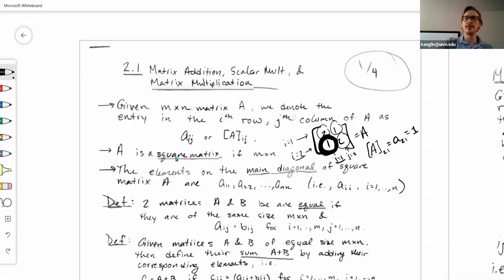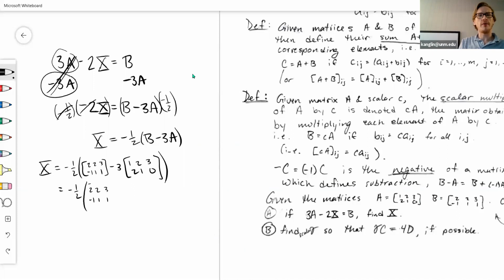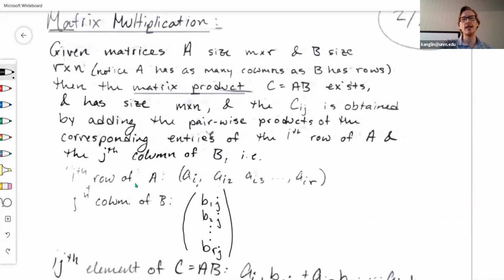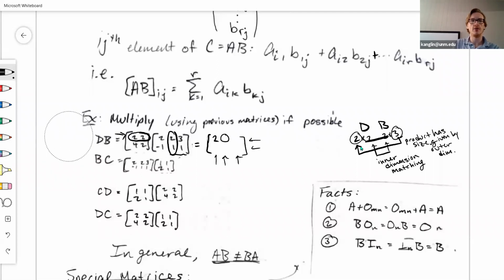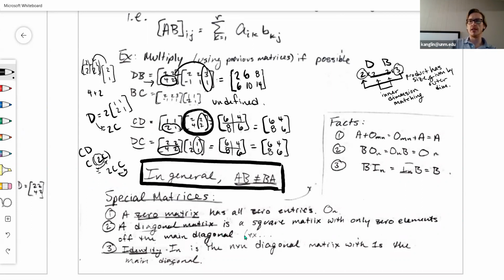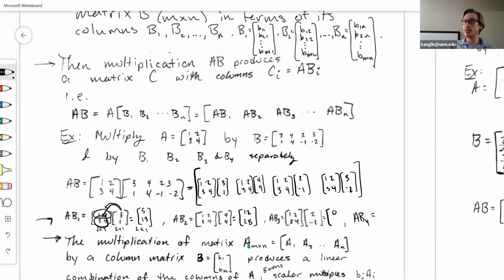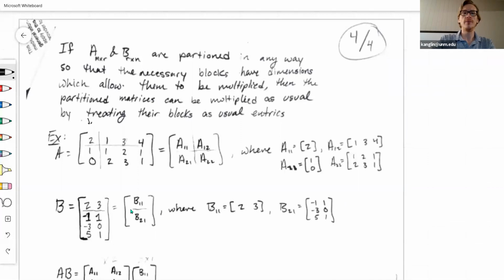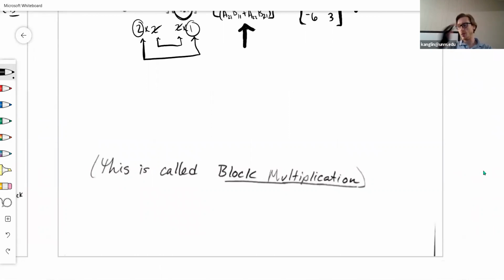2.1 Matrix Addition, Scalar Multiplication, & Matrix Multiplication